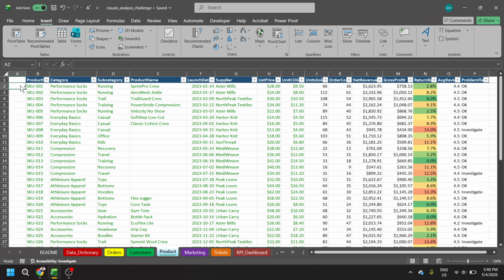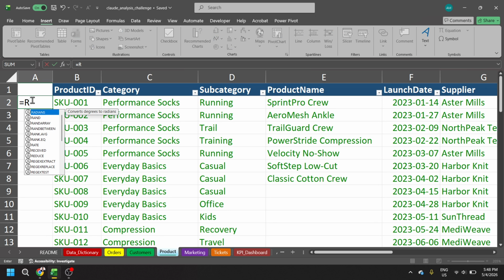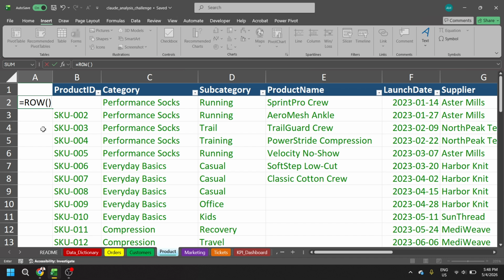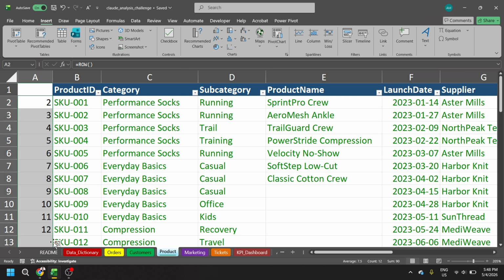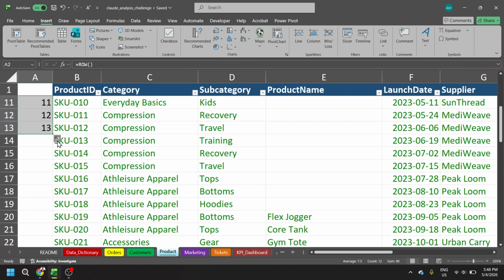How to Number Rows in Excel (Tested)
In this video, we discuss how to number rows in Excel using the ROW function for automatic row numbering. You'll learn to create a dynamic sequence that updates as you add data, and how to adjust the starting number with a simple offset. We also cover making row numbers static by pasting values.

00:00 Introduction to Automatic Row Numbering
00:15 Starting Your Numbering Column
00:30 Using the ROW Function
00:54 Displaying the Row Number
01:13 Dragging the Fill Handle
01:31 Adjusting ROW to Start at 1
02:00 Dynamic Offset Formula Method
02:23 Making Row Numbers Static
02:38 Final Summary and Benefits